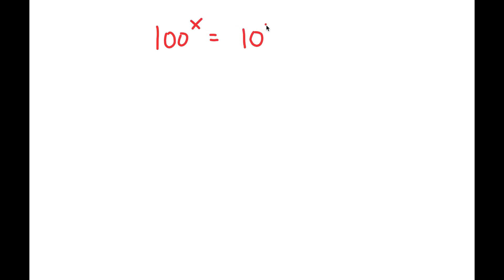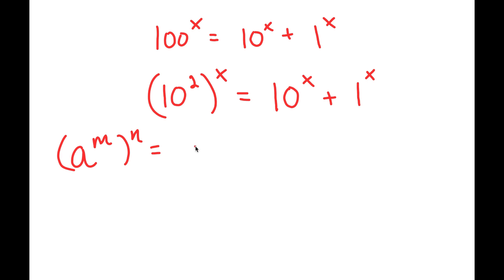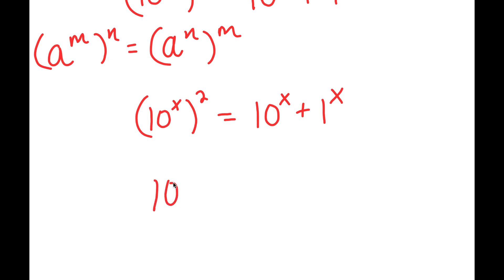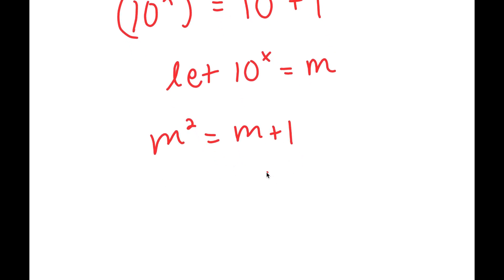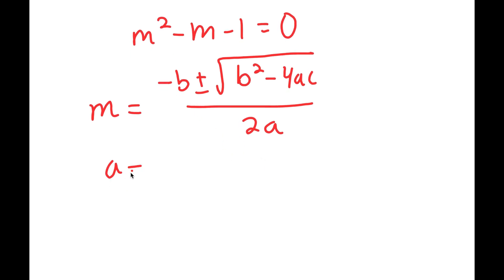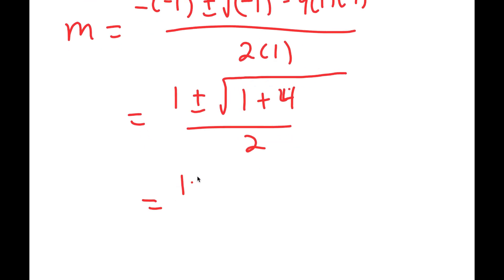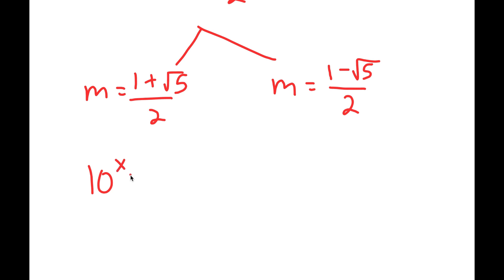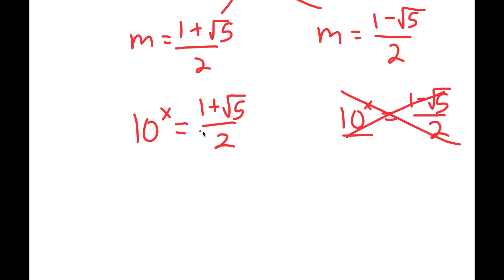A Nice Algebra Equation | Math Olympiad Problem